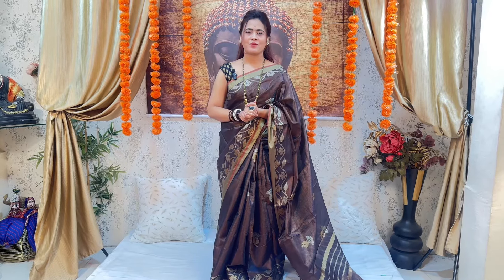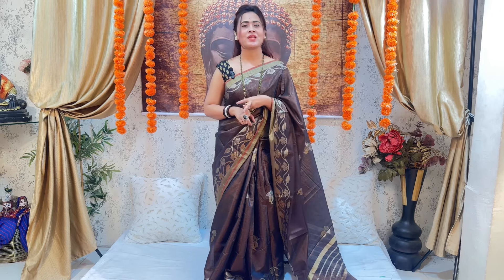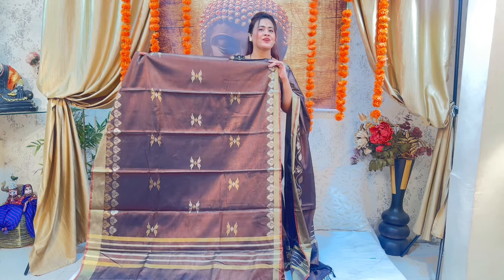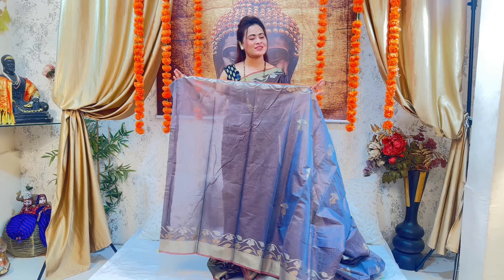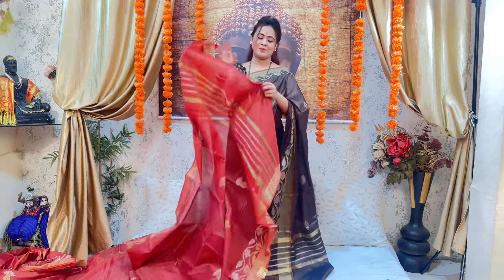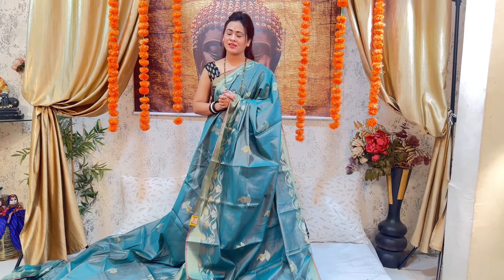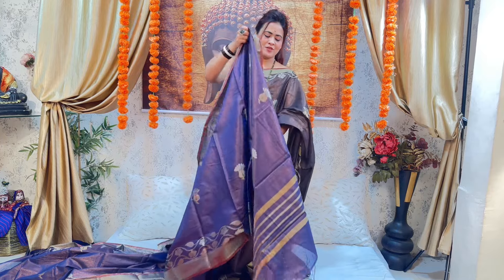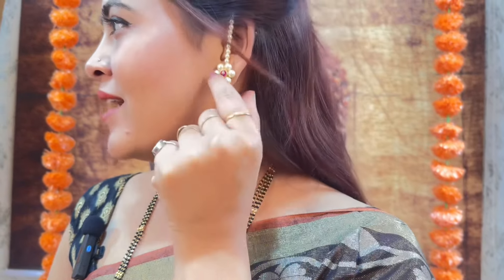BEST SAREE COLLECTION FOR SUMMER! Lightweighted kota-tissue silk sarees ✨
Welcome to SaptShrungi Collection
Welcome to Priyanka’s World 🌸

SaptShrungi Collection - Paraspar Bank, 18, Tilak Path, near Indore, Rajwada, Indore, Madhya Pradesh 452001